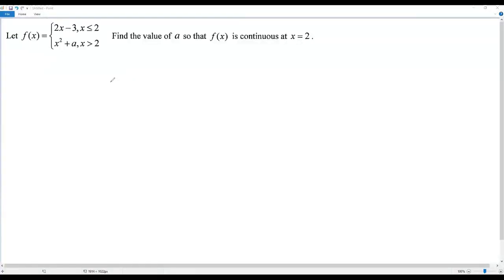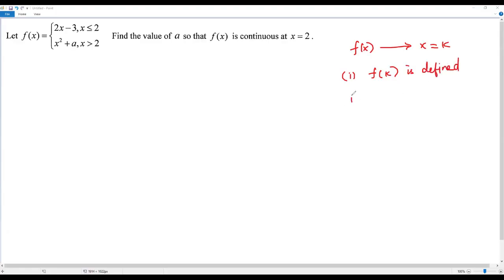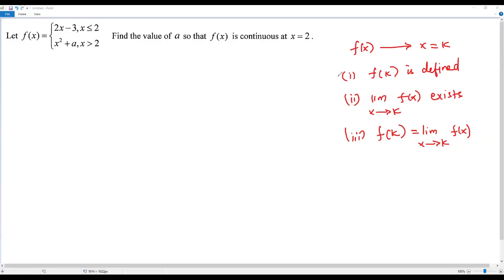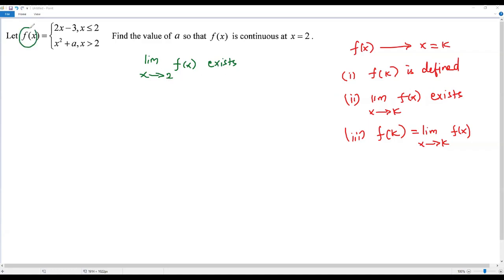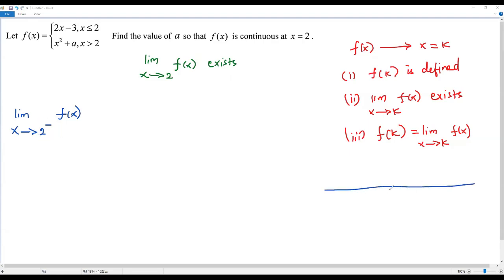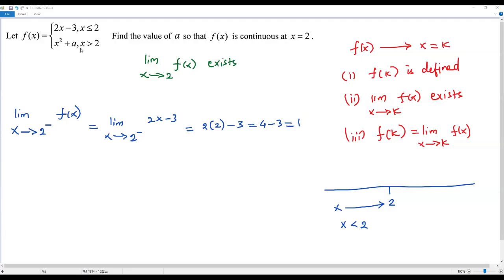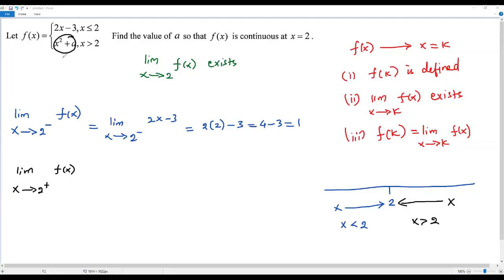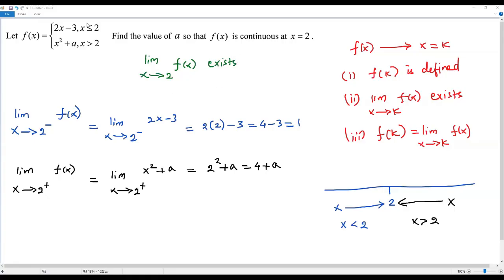AP Calculus AB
Let f(x) = (2x - 3),  x ≤ 2
f(x) = x^2 + a, x is greater than 2.

Find the value of a so that f(x) is continuous at x = 2.